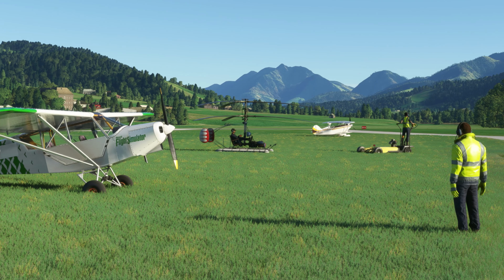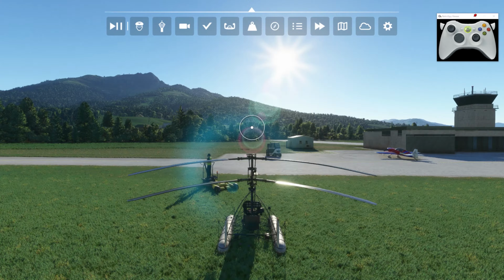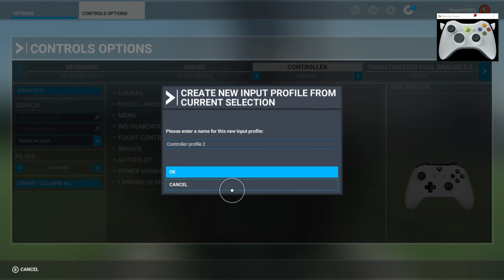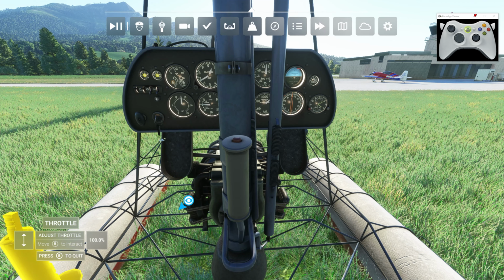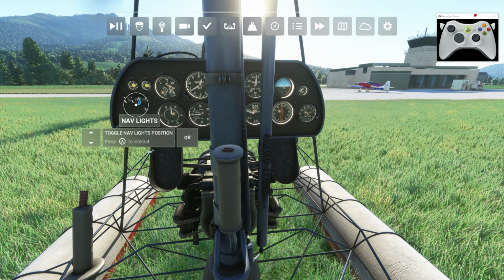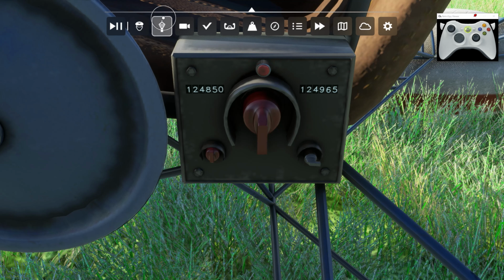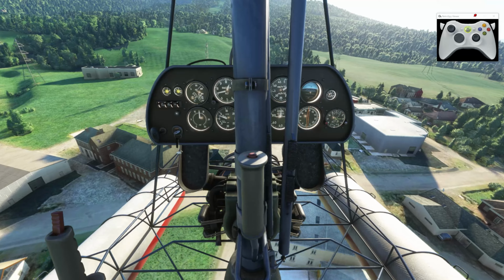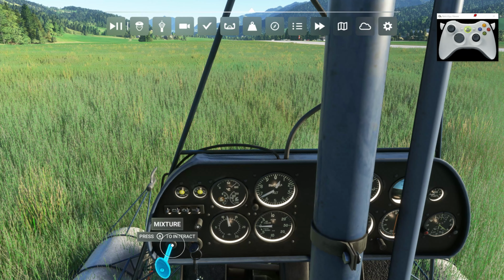MSFS Ka-10M - Flight Manual (v1.2)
Short demo of Ka-10M controls configuration, cold start, trim and landing.

Available at Microsoft Flight Simulator marketplace for $5.49
Later - on SimMarket

0:00 Intro
0:36 Special features
2:01 Flightstick sensitivity
3:22 Cold start
5:32 Instruments
7:04 Take off and cruise flight
8:21 Trimming
8:51 Landing